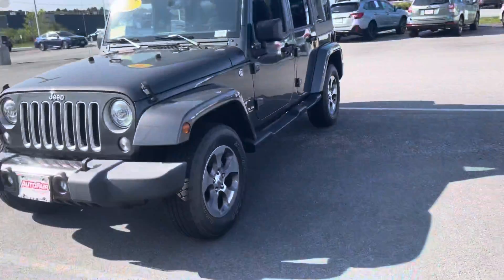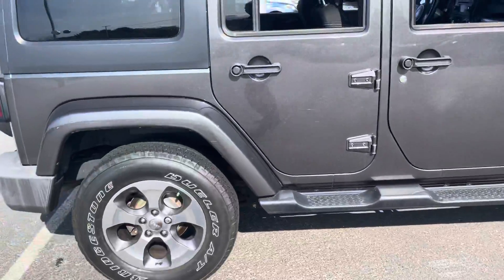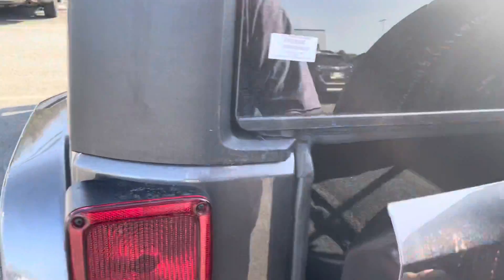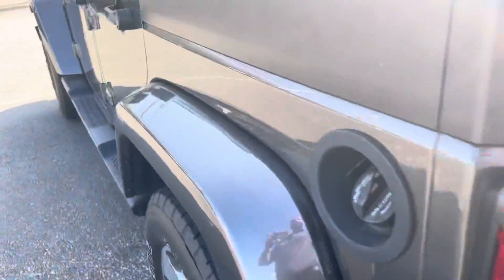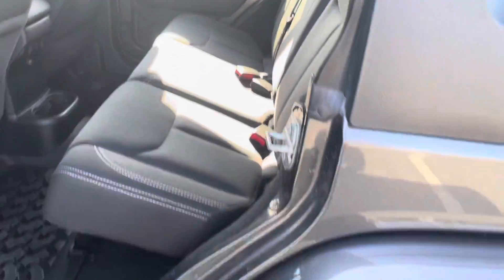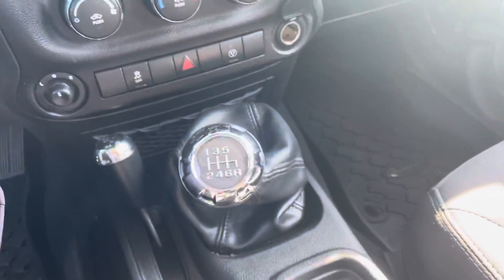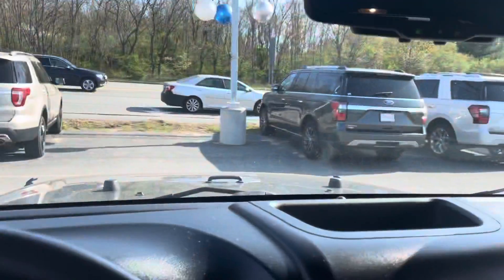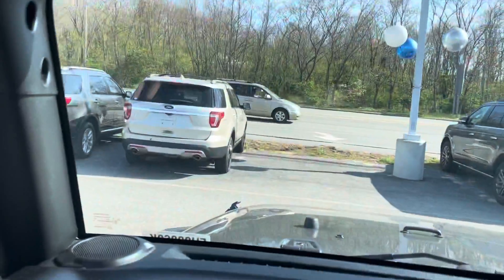Lisa! Here’s your Jeep Wrangler!